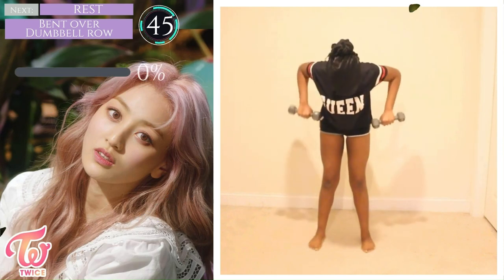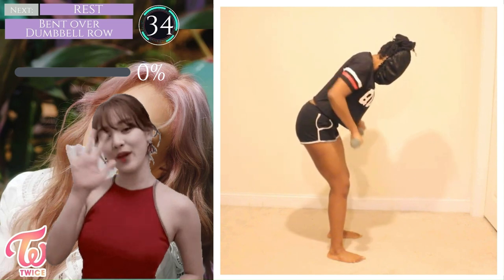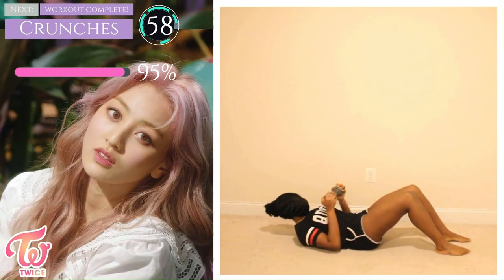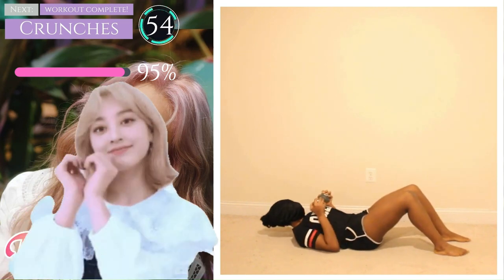TWICE's Jihyo Gym Workout | K-Pop Idol Workout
Ever wondered how Jihyo attained her stunning physique? You're in for a treat with this exclusive video! Explore a workout routine showcasing Jihyo's gym exercises, tailored for you to follow at home. Don't shy away from weights – they're your key to toning up and building strength!

1. Be in a caloric deficit
2. Exercise - Cardio/ HIIT workout
3. Do muscle-targeted workouts.